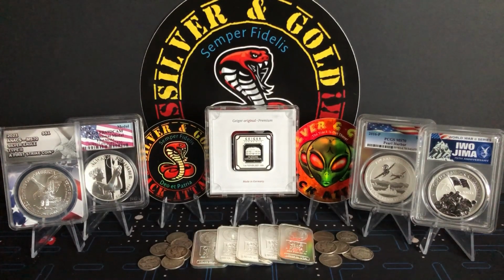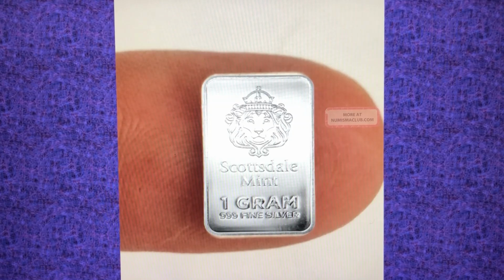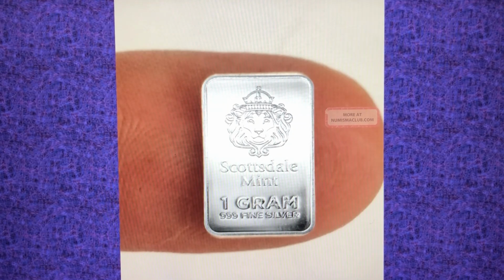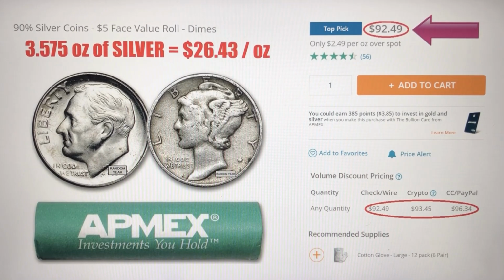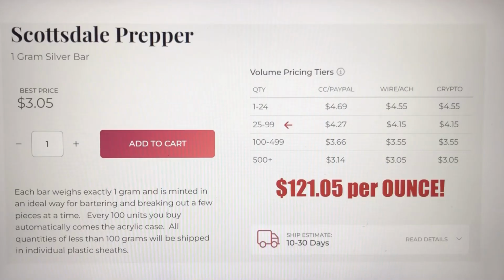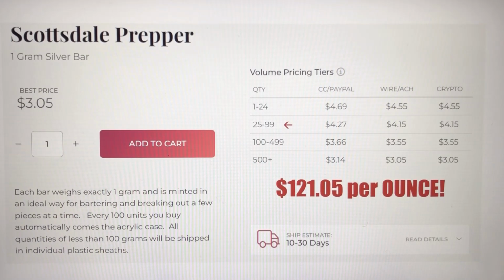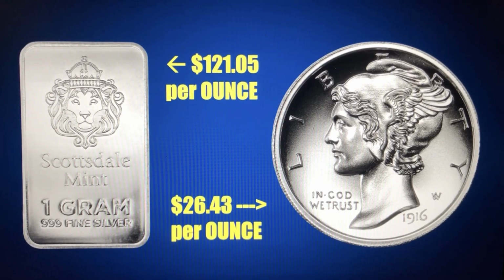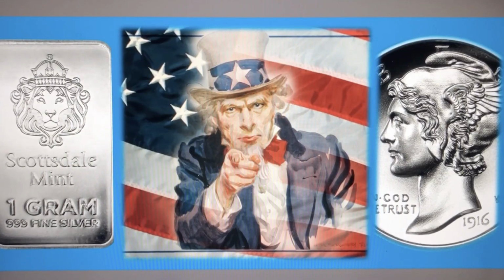BEWARE: Scottsdale Sticking it to Silver Stackers?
silverstacking silverprice lcs We love stacking silver. But, we also need to be aware of silver price schemes, in regard to companies trying to get slick about what they sell! In this vid, I'll go over a new Scottsdale product that I utterly and completely disagree with...and I think it's nothing but a money grab from Scottsdale. Am I wrong? Check out the vid, and see what ya think!

Places I love to buy silver and gold from:

@RaleighGoldCoinDealers  Raleigh Gold Coin Dealers, North Carolina
@pinehurstcoins  Pinehurst Coins, North Carolina, USA

2024 Goals: Silver Stacking. Gold Stacking. GETTING STACKED, BABY!

Want a Silver & Gold Stack Attack Swag Pack? Shoot me an email, and I'll send you some decals at no cost! (I canceled my UPS mailbox due to the cost being insanely STUPID!)

My Local Coin Shop!  Great deals!  Raleigh Gold Coin Dealers

Where I get my stickers: (Click this link for $10 off your first order!) Sticker Mule

Another quality company for decals! Sticky Brand

Insanely high-quality tumblers, with laser engraving.  Love mine!

~S&GSA